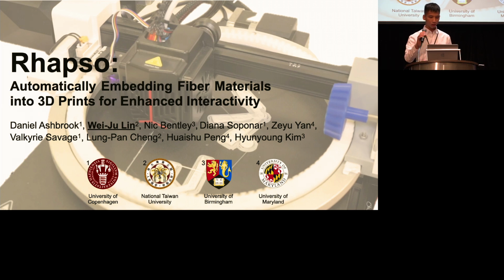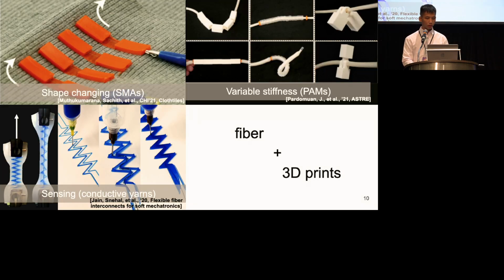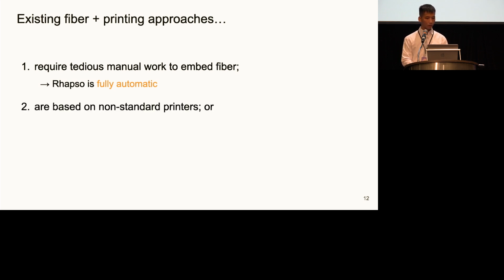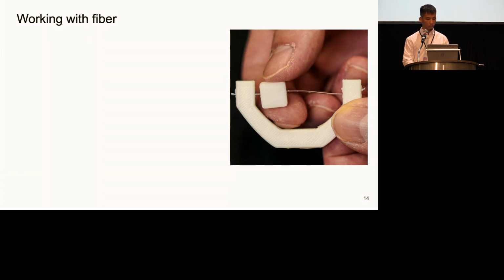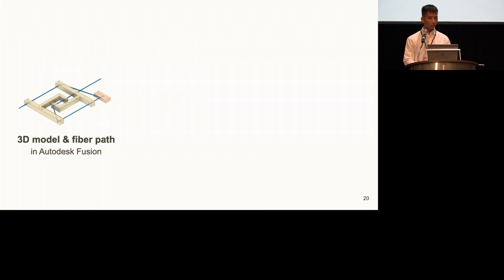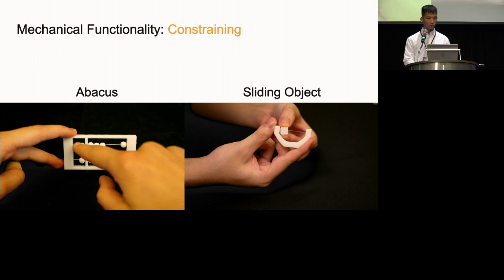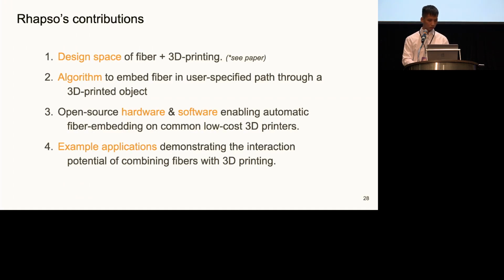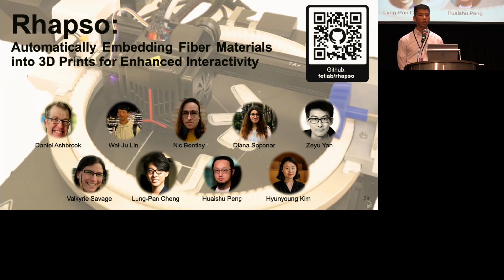Rhapso: Automatically Embedding Fiber Materials into 3D Prints for Enhanced Interactivity